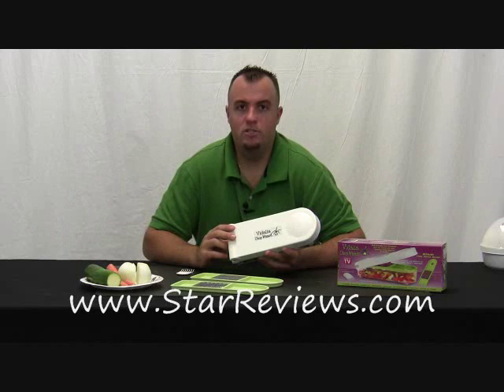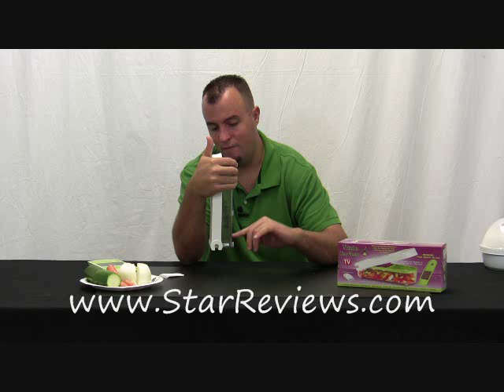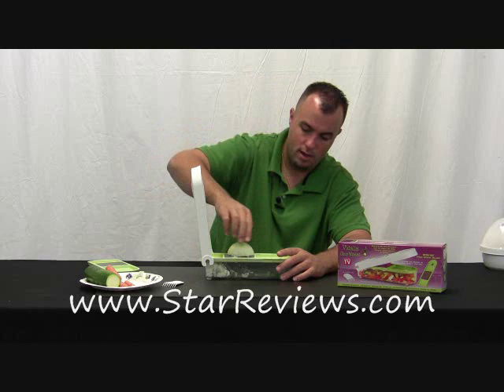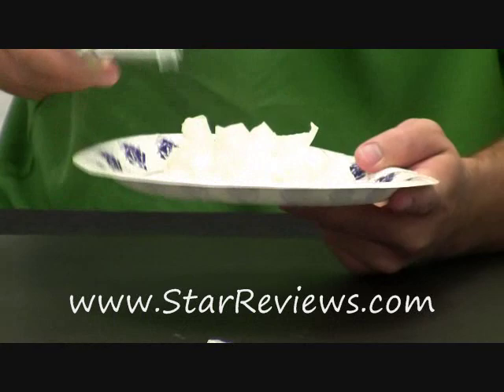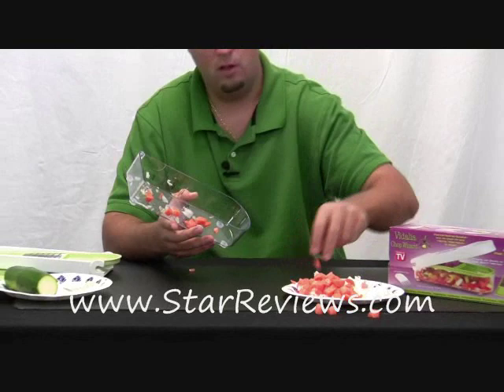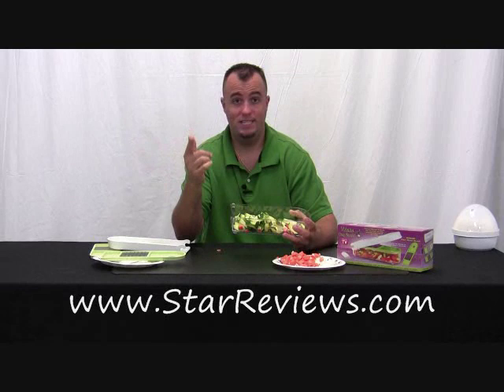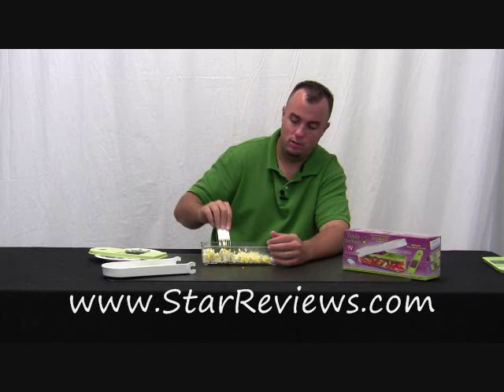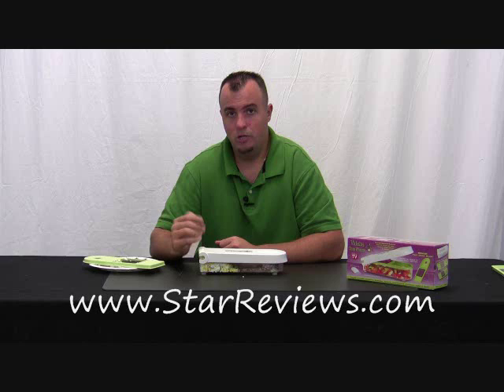Vidalia Chop Wizard Review